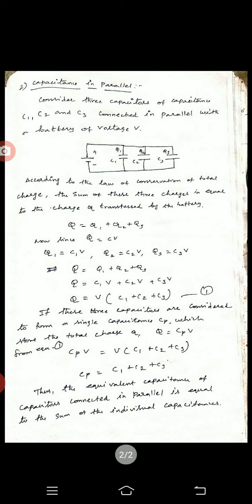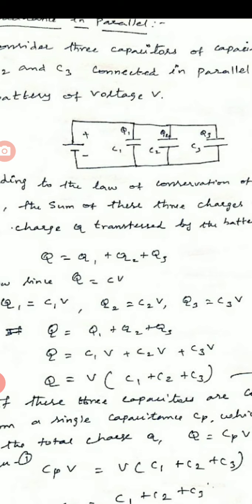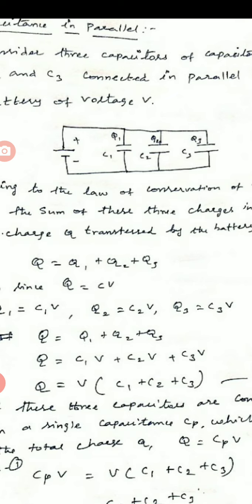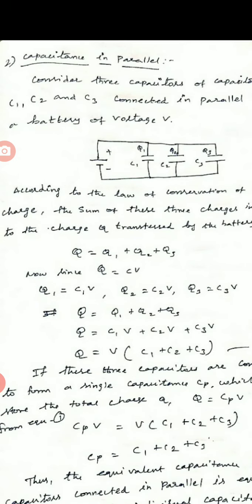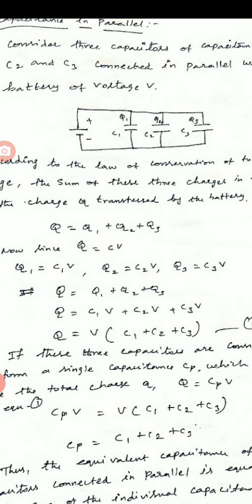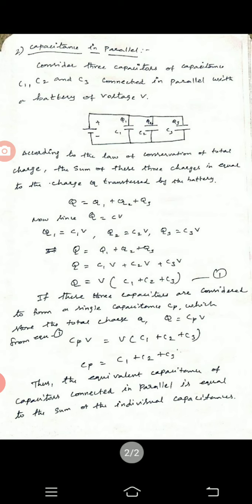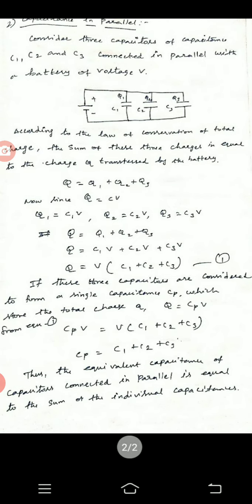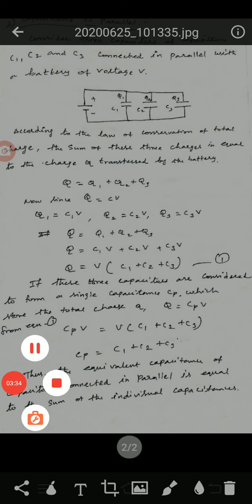Class 12, PHYSICS, UNIT- 1, ELECTROSTATICS, CAPACITANCE IN PARALLEL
Parallel